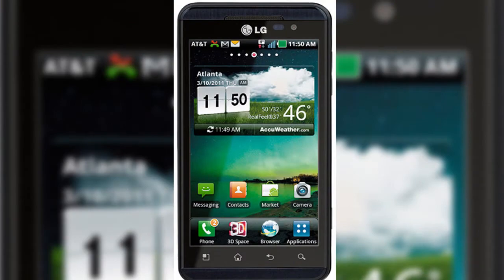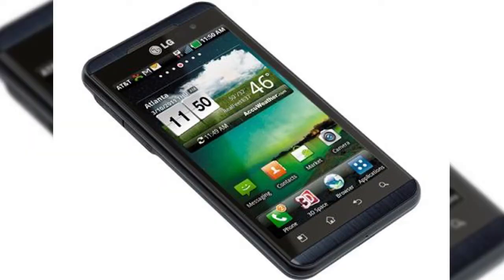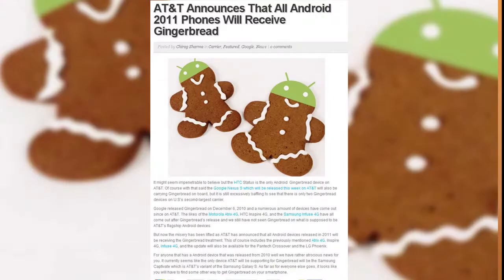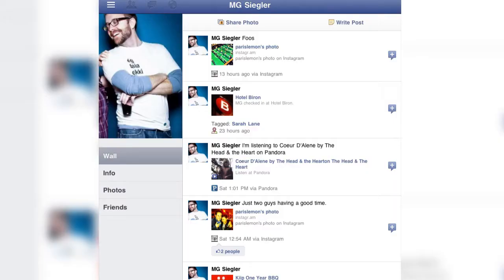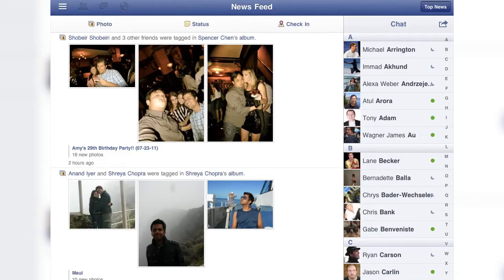Hands-on AT&T LG Thrill 4G (Optimus 3D)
[Links Below] In today's edition of Phone Riot we will be discussing the LG Thrill 4G, all AT&T handsets that were released in 2011 getting Android Gingerbread, the official Facebook iPad application getting leaked, and the Samsung Galaxy S II on AT&T gets leaked.

We take a first-hand preview look at the AT&T LG Thrill 4G, which is the AT&T version of the LG Optimus 3D that we've previously played with at Mobile World Congress 2011 in Barcelona. The Thrill 4G uses a Tegra 2 dual-core processor and stereoscopic 5-megapixel cameras to record 3D photos and videos in full 720p HD resolution. It also has 3D gaming capabilities. Add in the fact that it doesn't require glasses to view 3D images, and you've got a winner on your hands!

Now the misery has been lifted as AT&T has announced that all Android devices released in 2011 will be receiving the Gingerbread treatment. This of course includes the Atrix 4G, Inspire 4G, Infuse 4G, and the update will also be available for the Pantech Crossover and the LG Phoenix.

On Tuesday "iOS Enthusiast" Marvin Bernal tweeted that the code of the soon to be released Facebook iPad application is actually in the recent 3.4.4 update to the Facebook app for the iPhone/iPod Touch.

Obviously the startling part about the Galaxy S II on AT&T is the addition of its full QWERTY keyboard. We have seen Samsung partner with carriers to offer an enhanced version of their "Galaxy" devices, but no speculation has lead up to anenhance variant coming to AT&T. Which brings up the curiosity of wither this is something that we might expect to see on multiple or all U.S carriers.